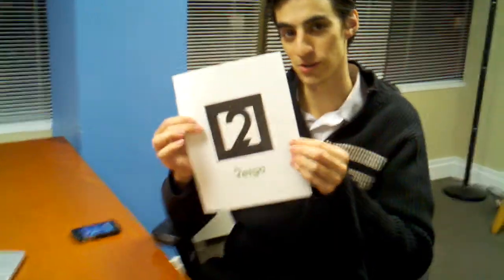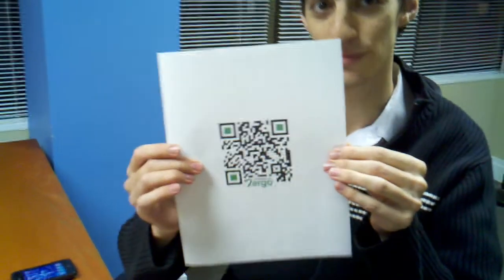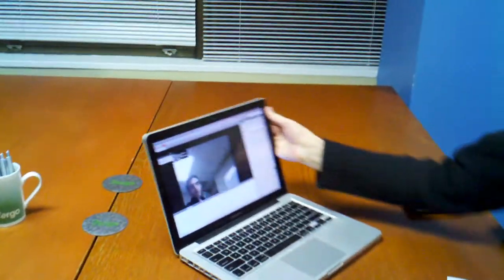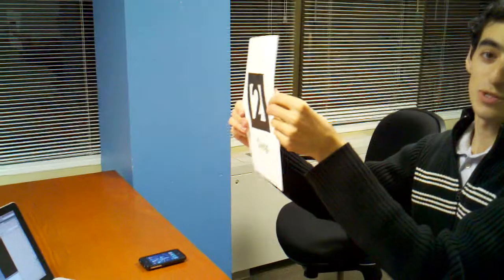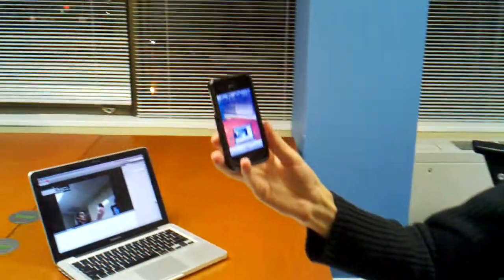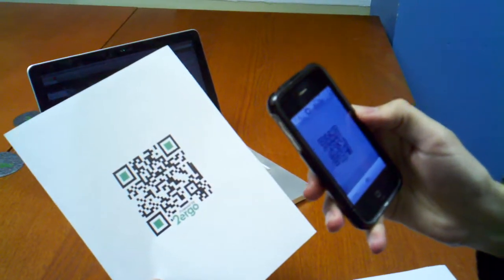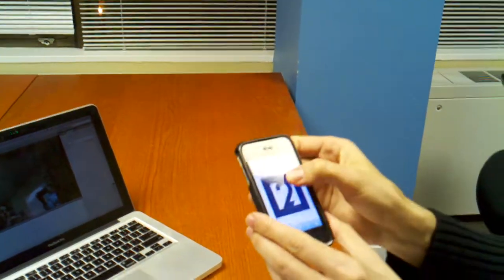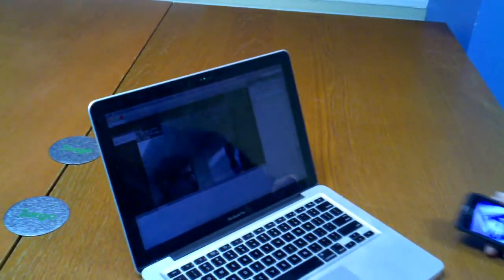QR + AR demo: QrCodes, Augmented Reality, mSites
A short video demo ( first take ), where we explored how QR, marker based AR, and mobile websites could be used to create a unique integrated media experience.  AR flash app was created using open FLARtoolkit libraries under CC license.  For demo purposes only.  Thank you